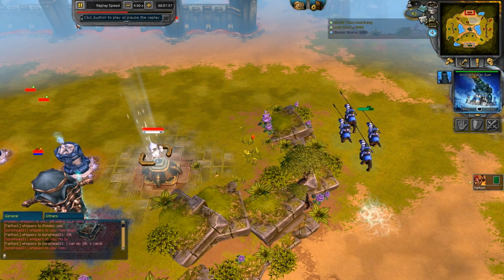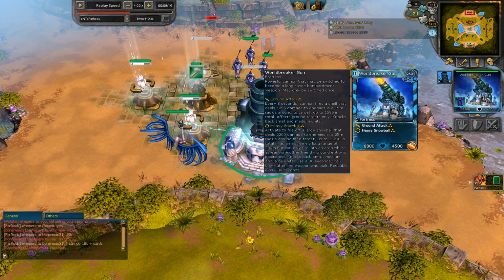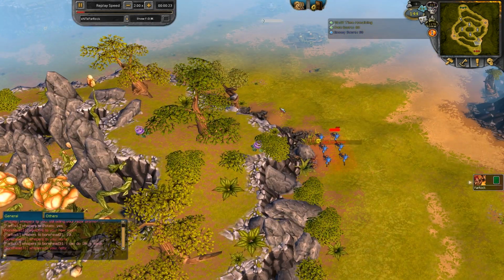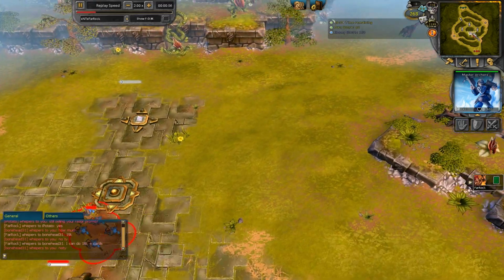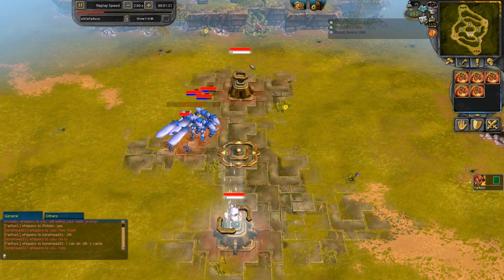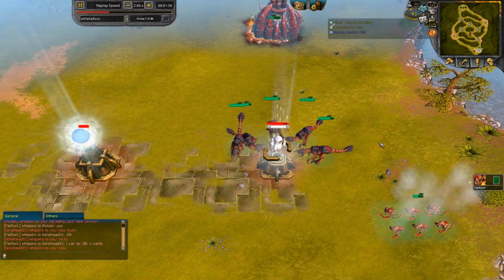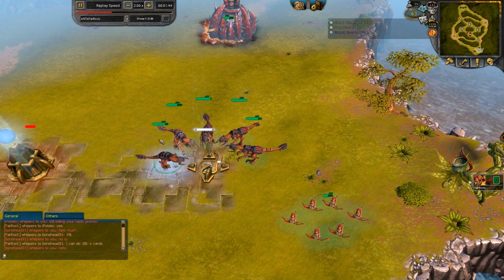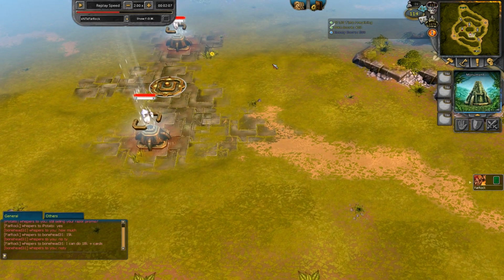Battleforge PVP Funny Replays #1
Do not take these strategies seriously! I was fooling around! Although TBH I have used the second strategy many times even in ranked and it has worked wonders. Still, until you know what you are doing I recommend playing it safe.